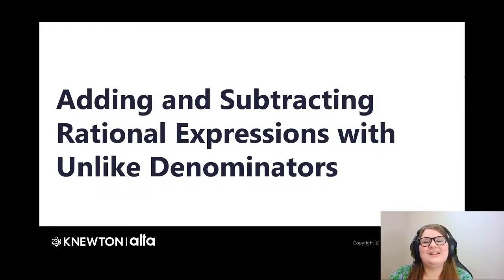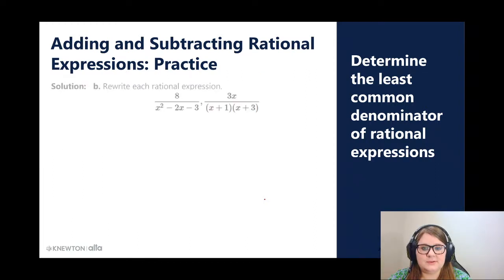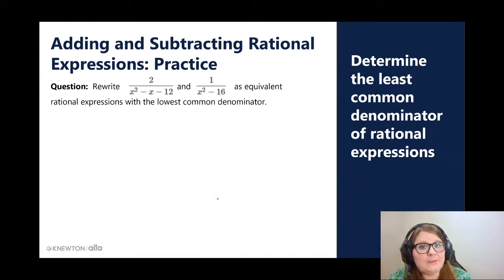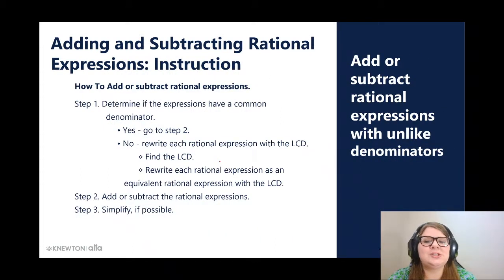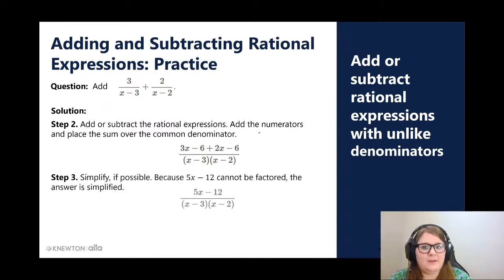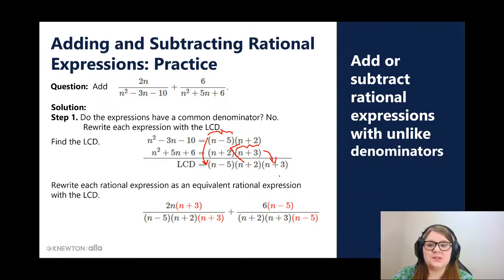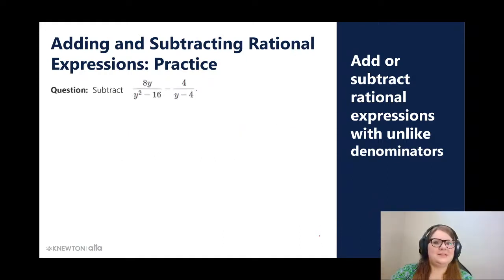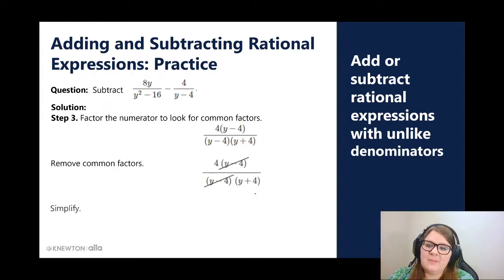07 03 Adding and Subtracting Rational Expressions with Unlike Denominators